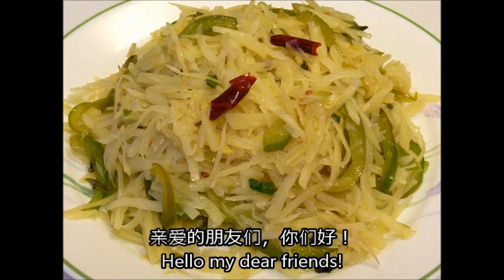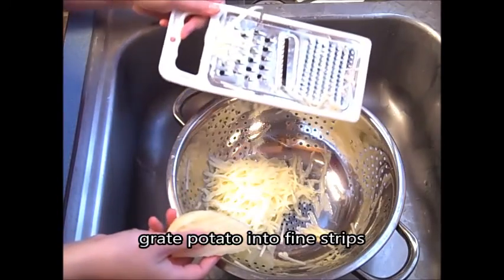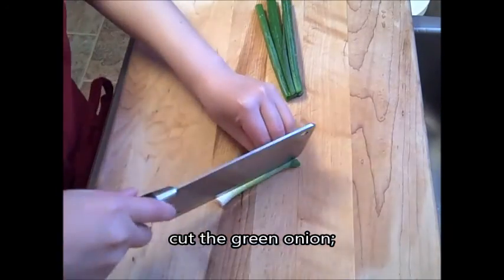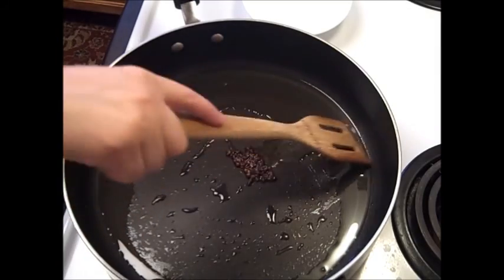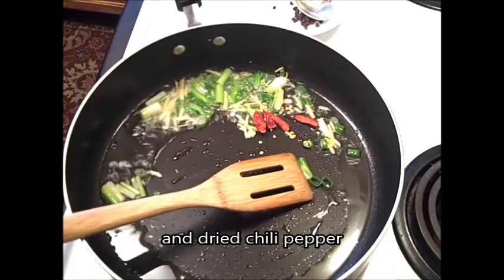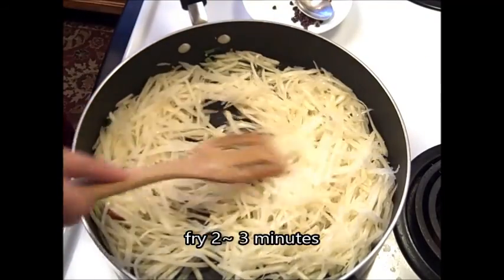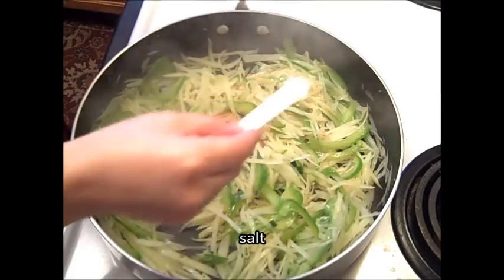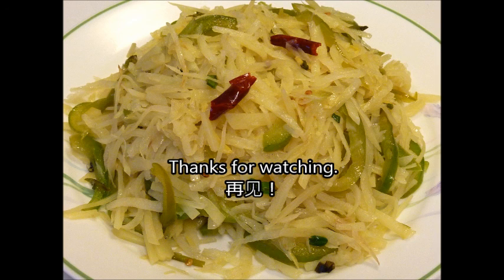Sour and Spicy Potato 酸辣土豆丝